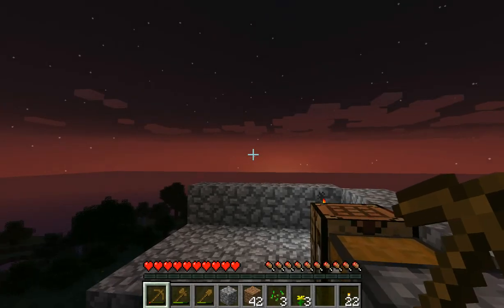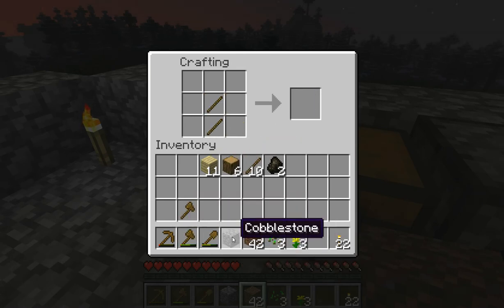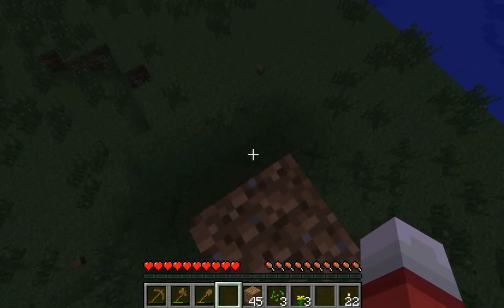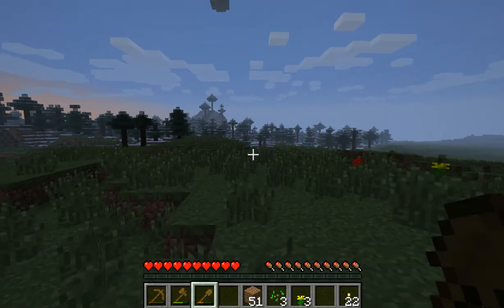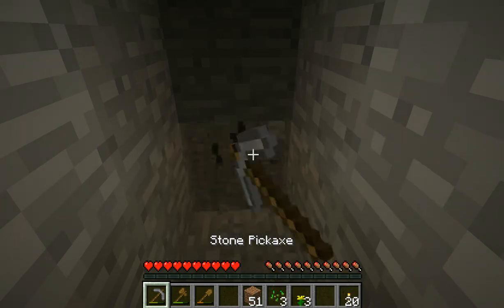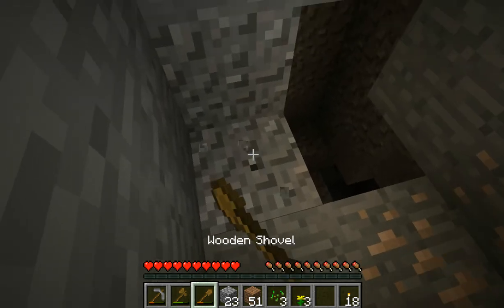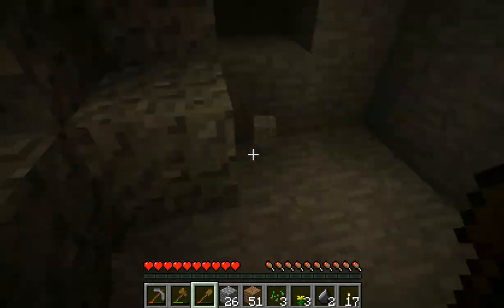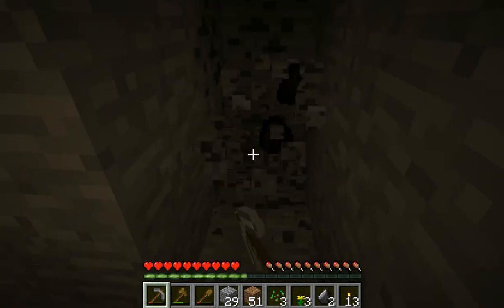Let's Play Minecraft: PolkzMod - Episode 2